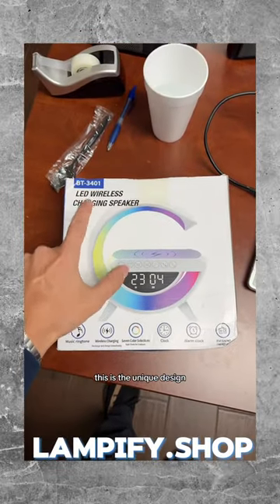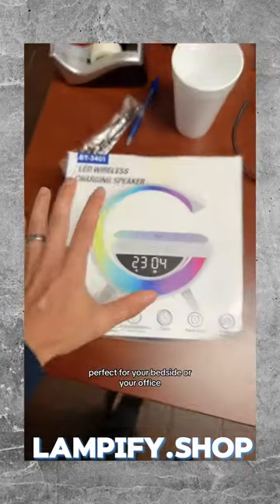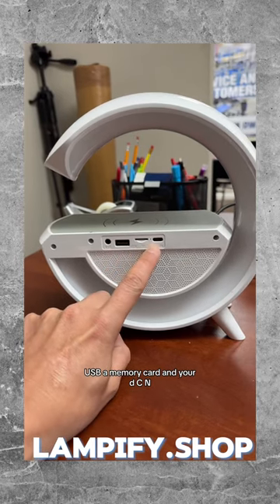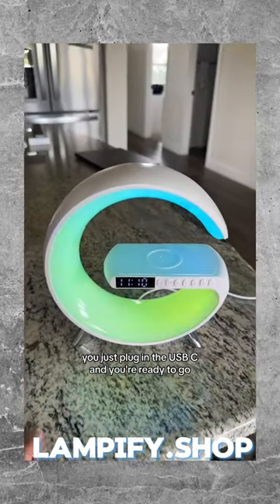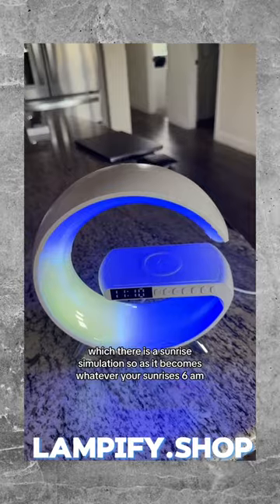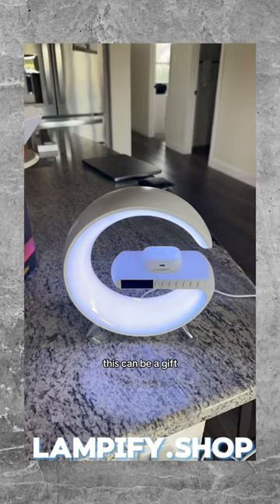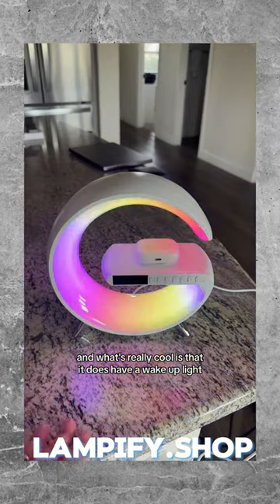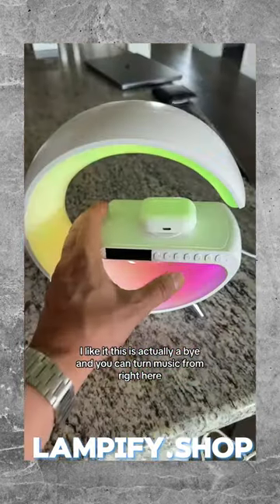Best lamp for your bedroom or gaming table. decor decoration forhome home lamp #2024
1. Multifunctional Wireless Charging Atmosphere Light: The lamp is not only an atmosphere light but also has 15W fast wireless charging, Bluetooth speaker, music, sleep light, atmosphere light, bedside light, glare effect, Bluetooth audio, clock, alarm clock, and other functions.
2. Comfortable Wake-up Mode: You can customize the sound, volume, light color, and brightness through the APP, and personalize healthy sleep and wake-up routine.
3. Smart Light Control: The smart table lamp supports APP control, voice control, remote control, and button control. Dimmable (1-100% brightness), easily adjust the light color to suit different moods.
4. Dimmable Mood Light: Click the bulb button to switch between 10 light color modes.
5. Perfect Decoration and Gift: The mood light can help you create any mood you want, perfect for bed, bedroom, living room, home, or office decoration.
About power selection:
US: 100-240V (Suitable for North America, Japan, Brazil, Philippines, Thailand and other regions and countries)
EU: 100-240V (Applicable to Germany, France, Netherlands, Denmark, Finland, Norway, Poland, Portugal, Austria, Belgium, Hungary, Spain, Sweden and other EU countries as well as South Korea, Russia)
UK: 100-240V  (Applicable to Hong Kong and UK, India, Pakistan, Singapore, Malaysia, Vietnam, Indonesia, Maldives, Qatar, etc.)
AU: 100-240V  (Applicable to Australia, New Zealand, Argentina, Fiji, Pakistan)